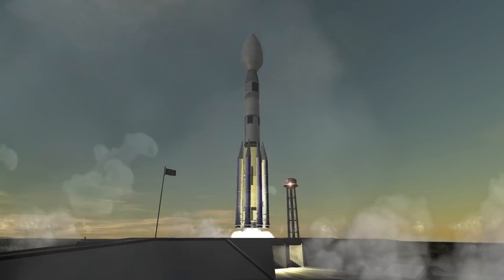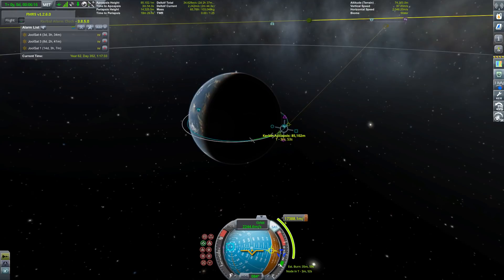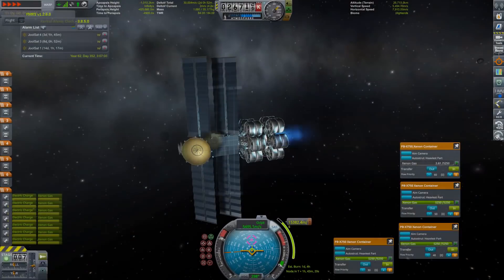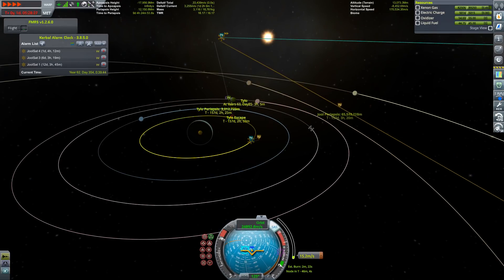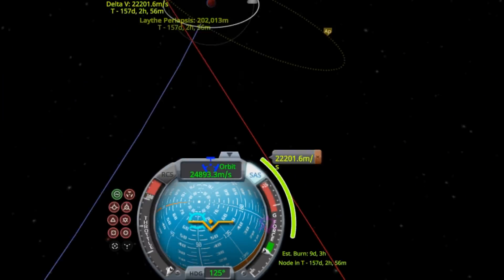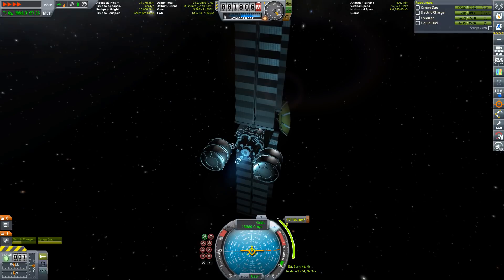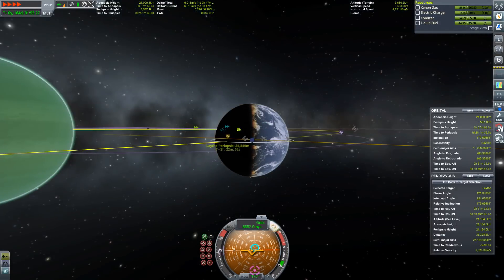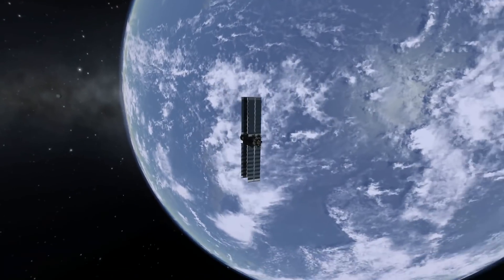Kerbin To Jool in only 160 Days 🚀- Super High Speed Transfer in Kerbal Space Program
Usually the journey from Kerbin to Jool takes years in game. I managed to pull it off in about 160 days.
The dV readings really went out of whack jumping from 14000 to more than 30000 m/s during separation at one time.